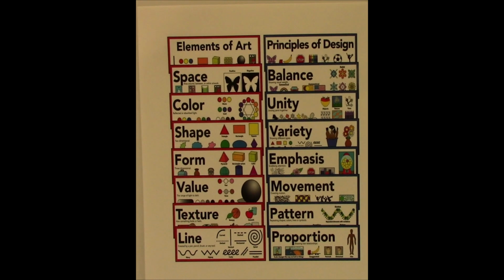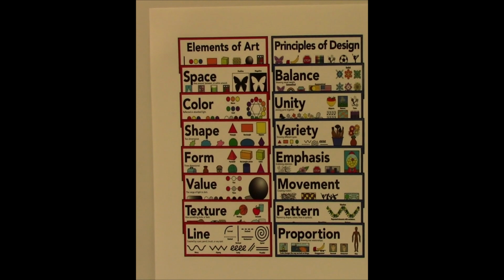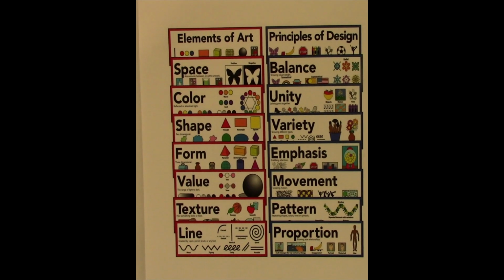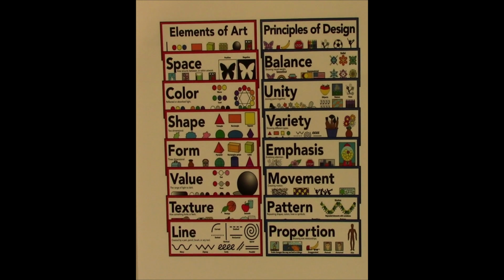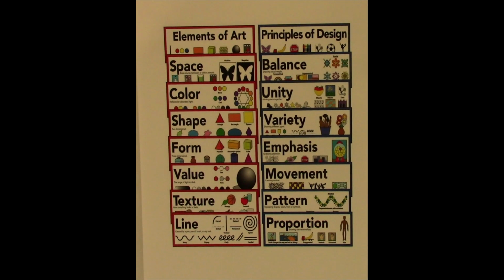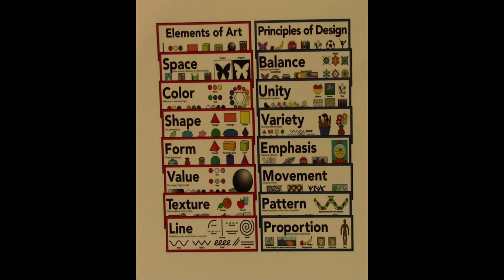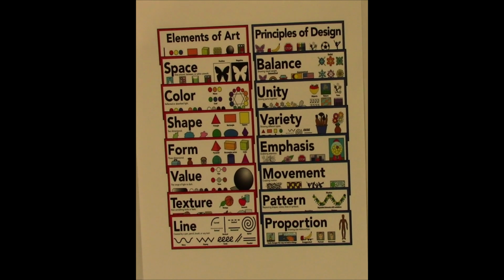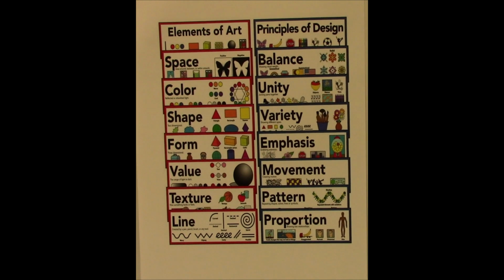Fall Acrylics Lesson 4 Part 2 of Flying, Floating or Swimming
This is the second part of the "Flying, Floating or Swimming project that was started last week. In this section, we are adding images to the painting. At the end of the video, you will see examples of what students did in class.